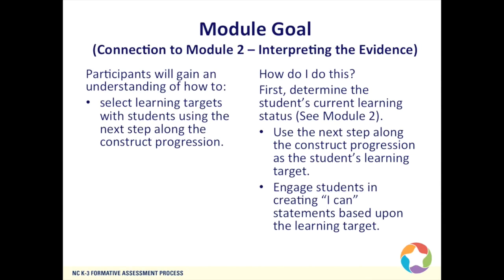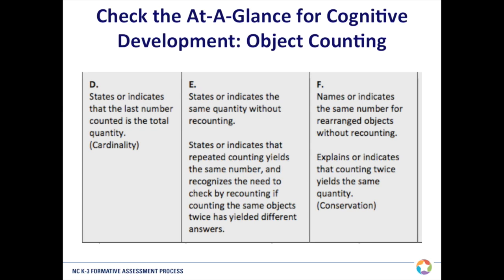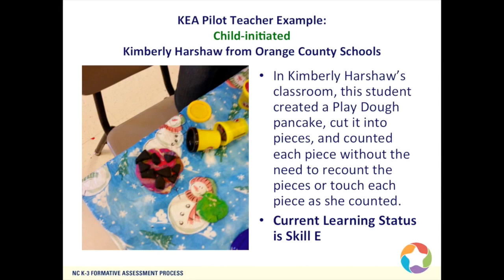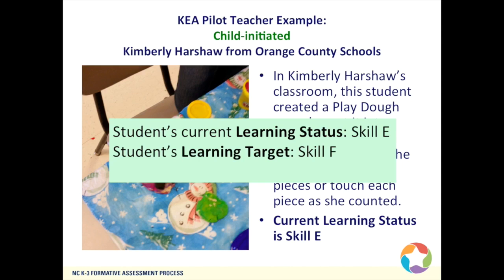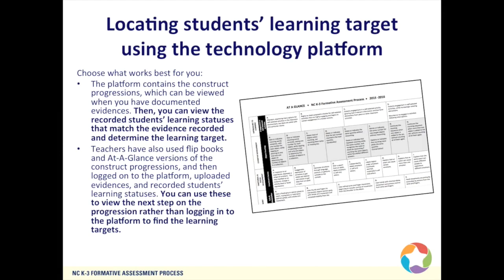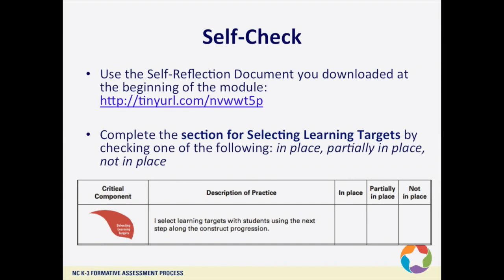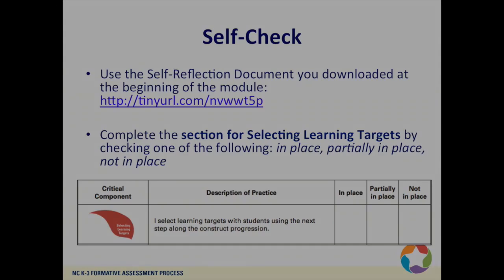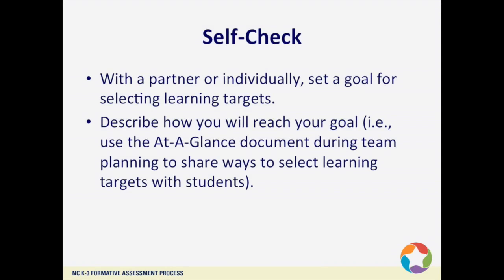Module 4: Selecting Learning Targets